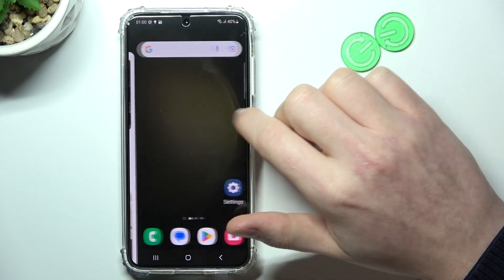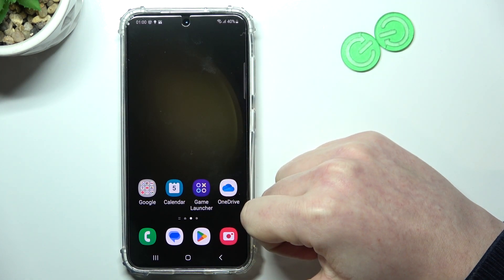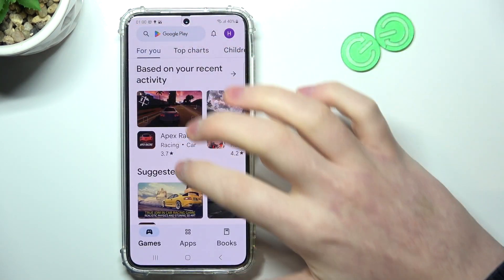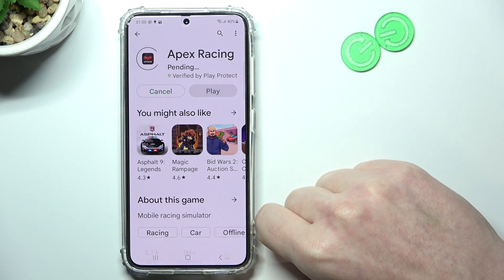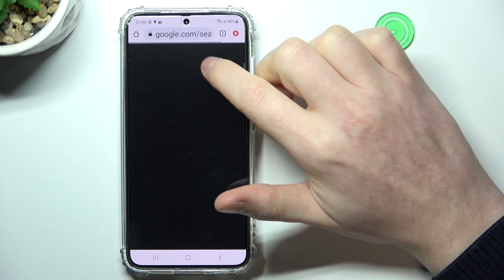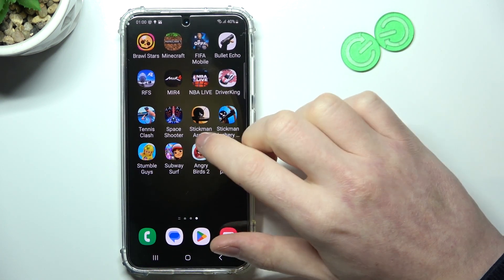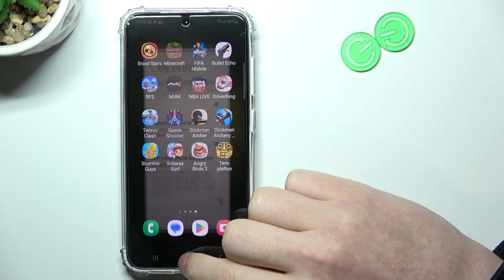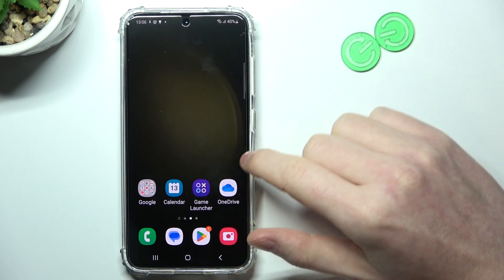How to Fix Network Browsing Problems on Samsung Galaxy S23?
Are you experiencing network browsing issues on your Samsung Galaxy S23? Don't worry, we've got you covered. In this tutorial, we'll show you how to troubleshoot and fix common network browsing problems on your device. From slow internet speeds to connection drops, we'll provide step-by-step instructions on how to diagnose and solve these issues. Whether it's checking your Wi-Fi settings, resetting your network, or trying a different browser, we'll guide you through all the necessary steps to get your browsing experience back to normal. So, if you're facing network browsing problems on your Samsung Galaxy S23, watch this tutorial to get the solution.

How to Fix Network Problems on Samsung Galaxy S23?
How to Fix Browsing Problems on Samsung Galaxy S23?